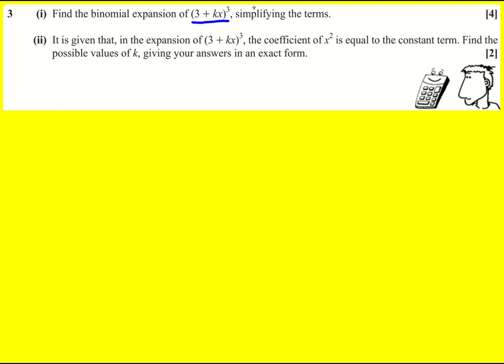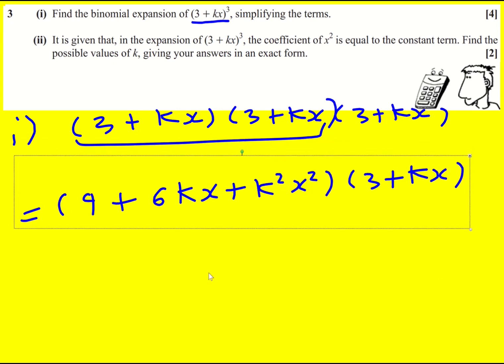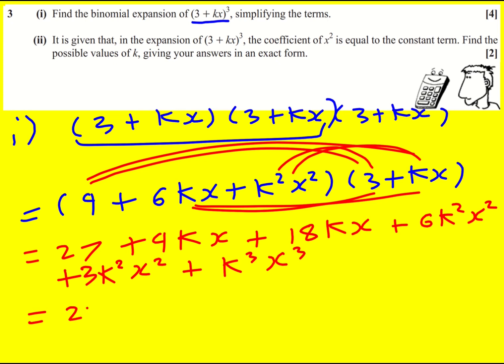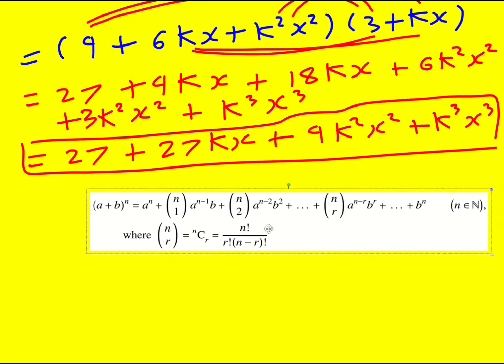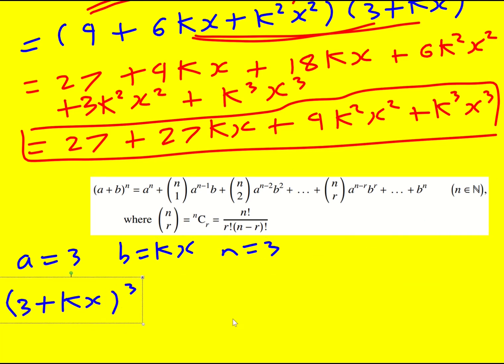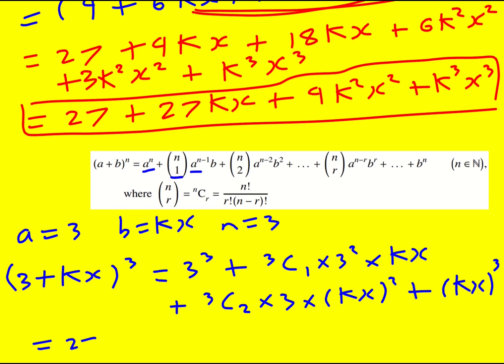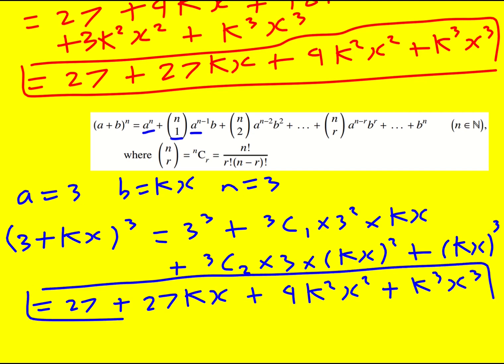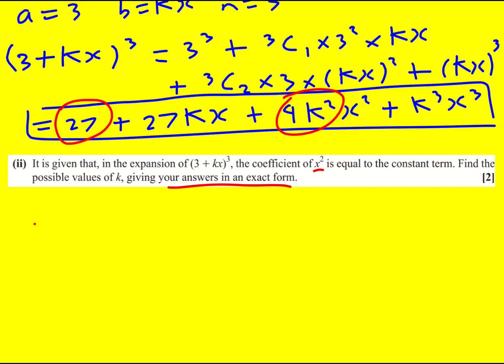AS OCR C2 Jun 2016 q3 (Maths: AS past paper)